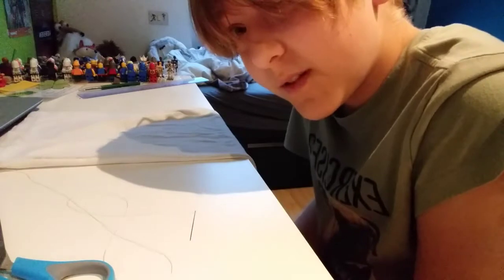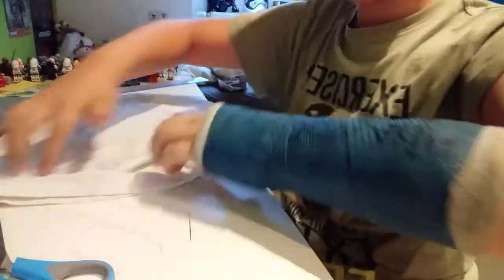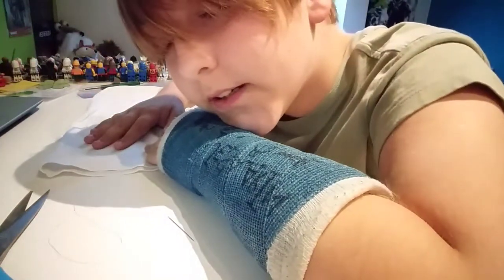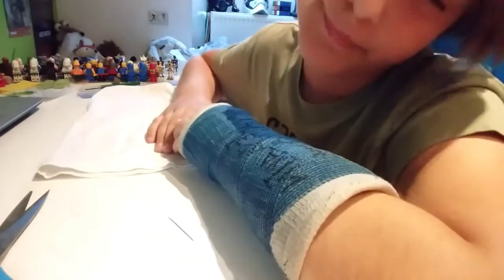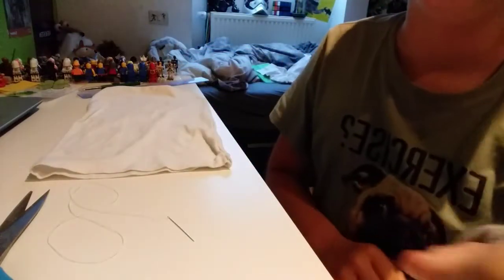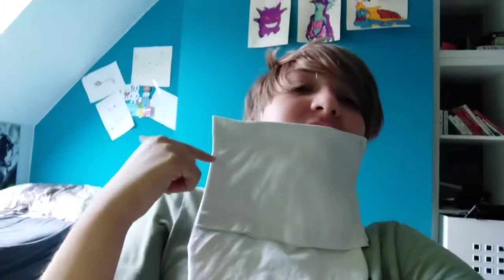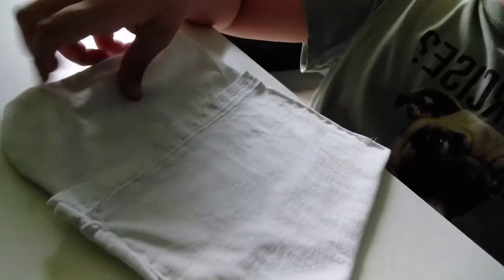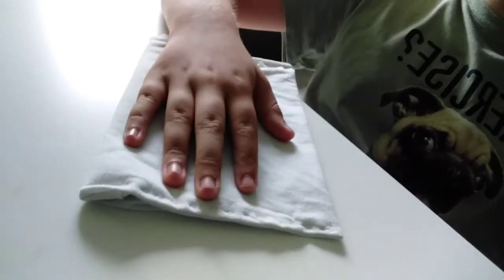making a custom pencil case